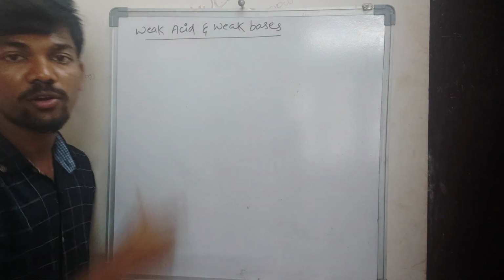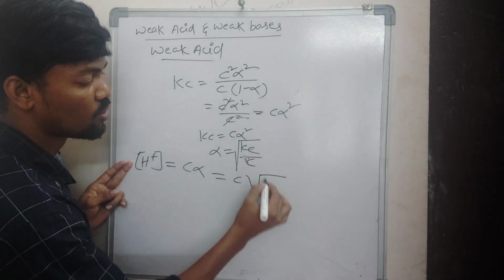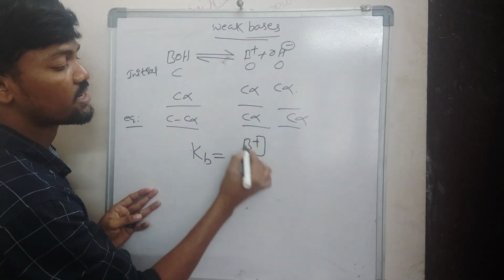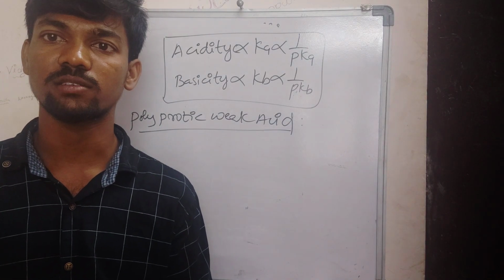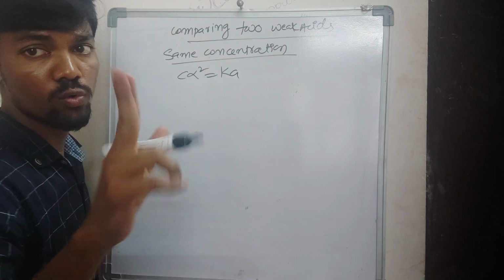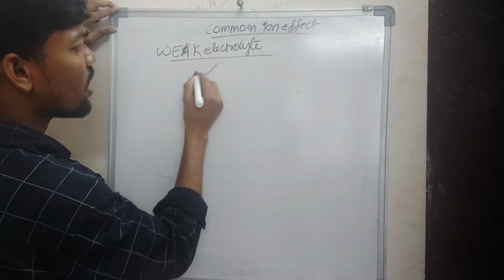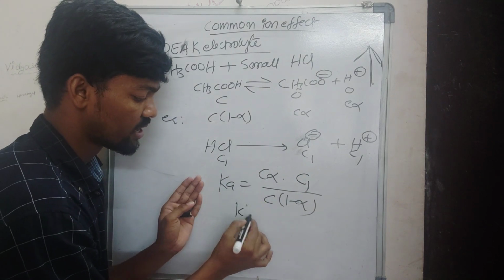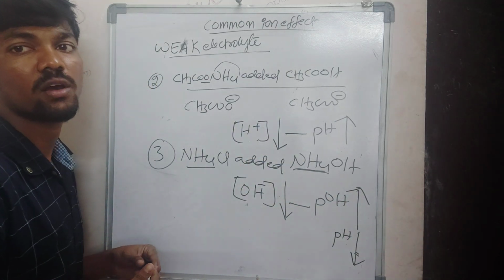part_3 commonioneffect,ph of weakacids